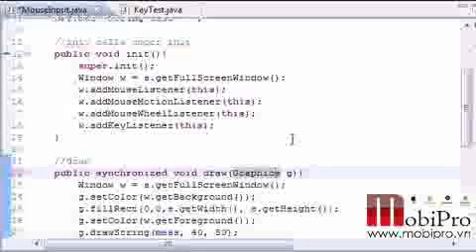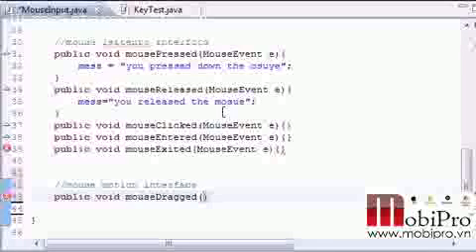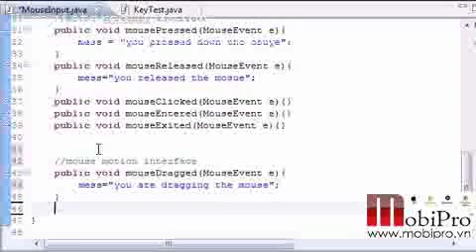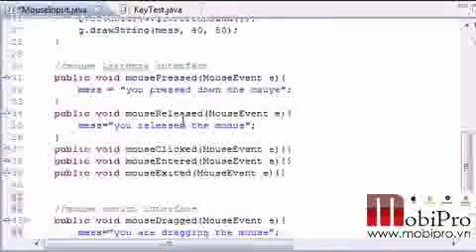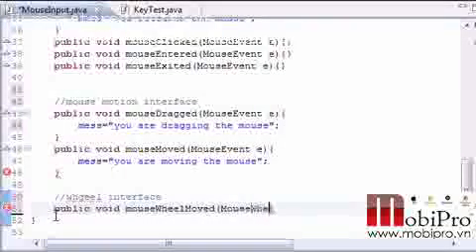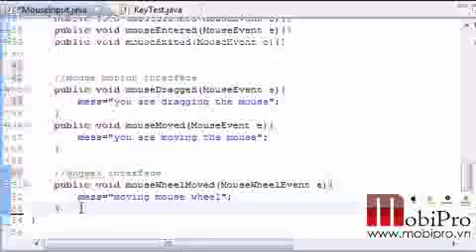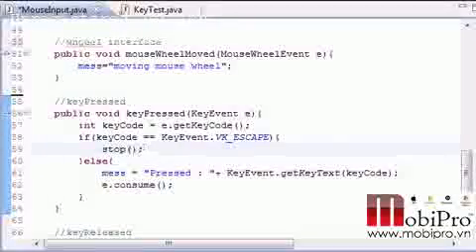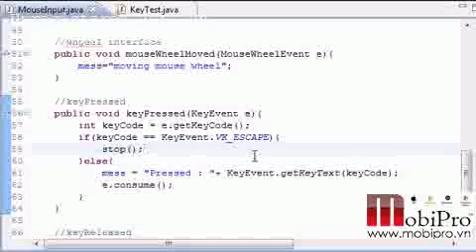Java Game Development - 32_Phần cuối của việc nhập chuột